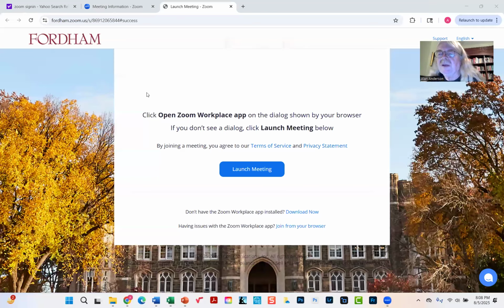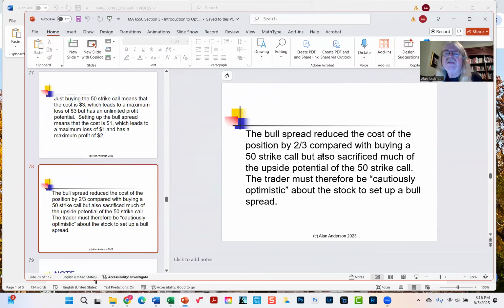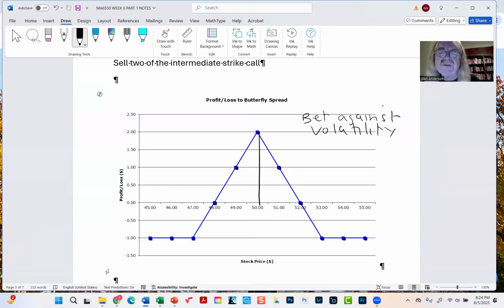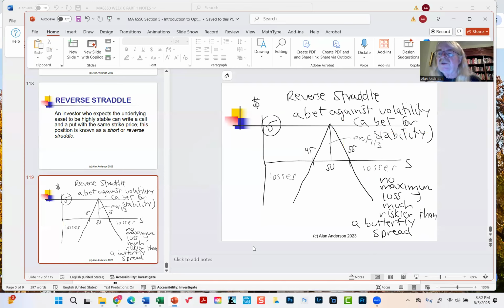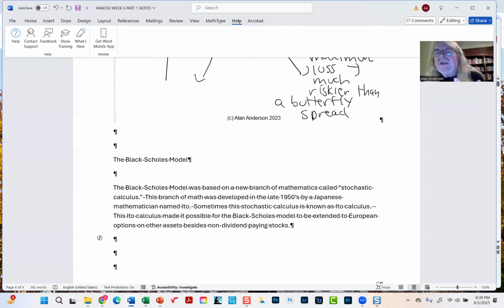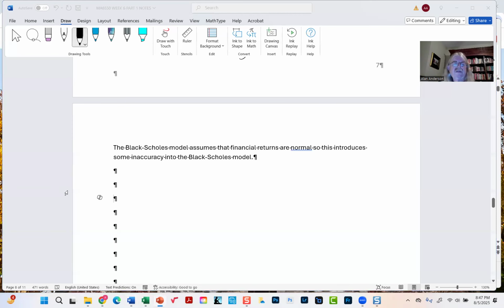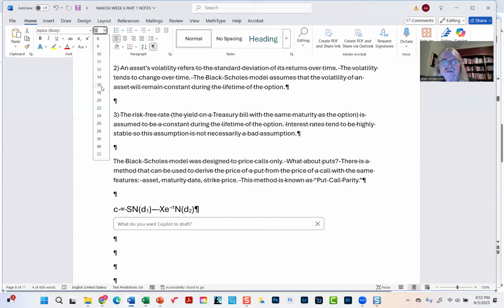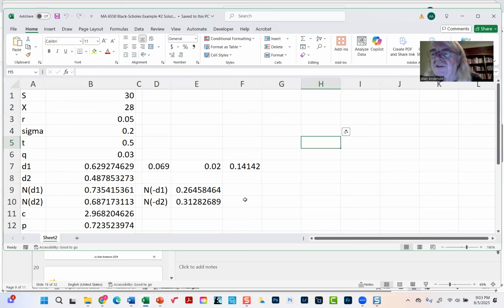MA6550 Week 6 Part 1